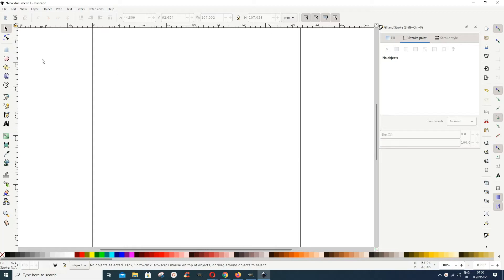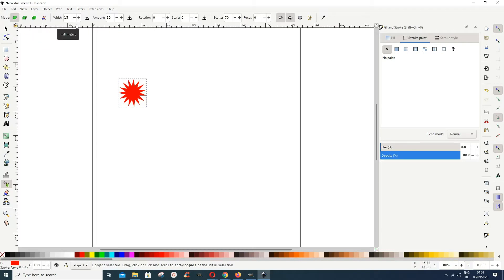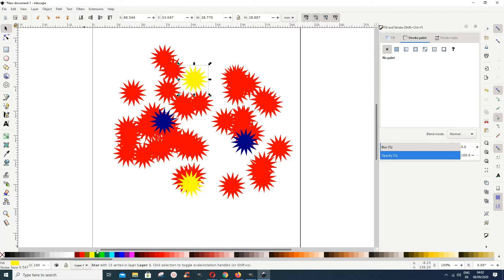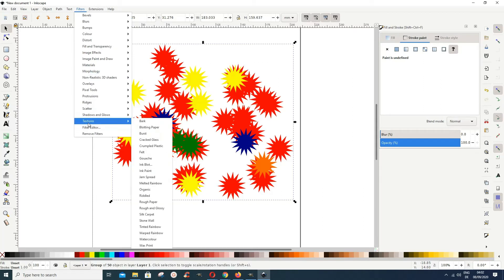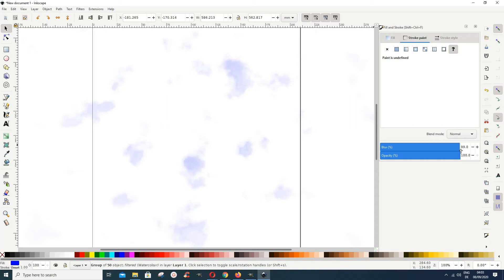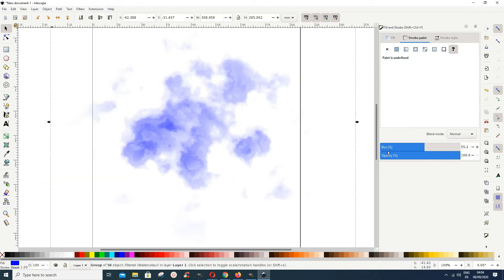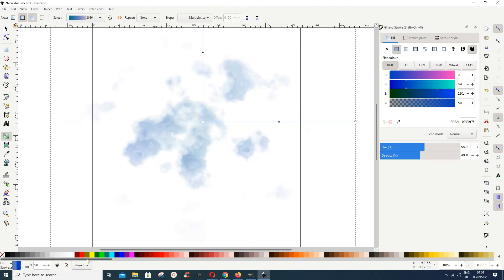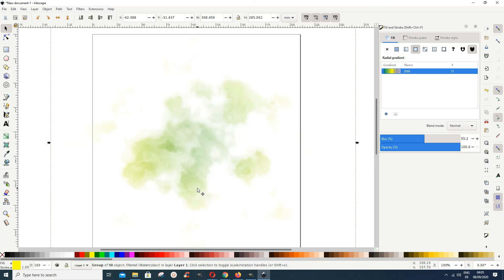Inkscape Tutorial. Inkscape 1.0 Tutorial. Watercolor Splash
Inkscape Tutorial, Inkscape Lesson.  Watercolor Splash
I am using Inkscape 1.0. Free Vector Graphic , SVG Program, Free alternative to Adobe Illustrator.
You can create beautiful illustrations, amazing graphics, logos, diagrams, and more.
Inkscape is open source, and there are several user-created extensions that add to the abilities of this already powerful vector software